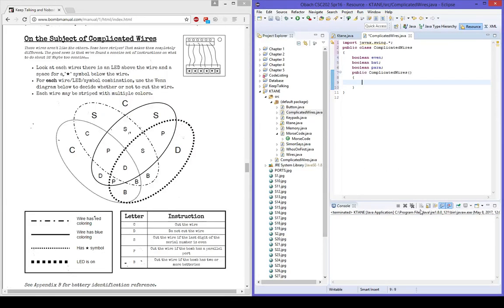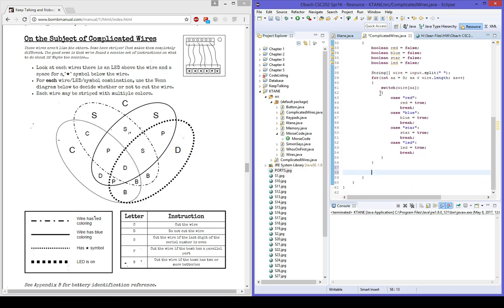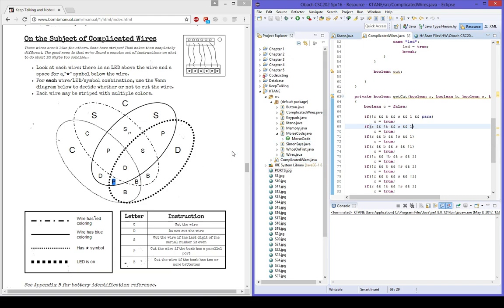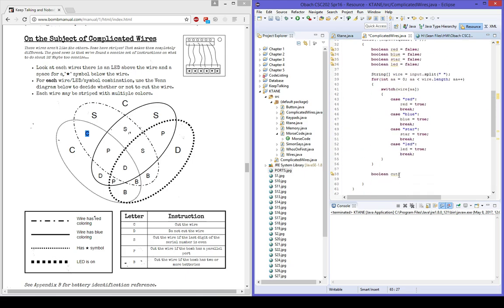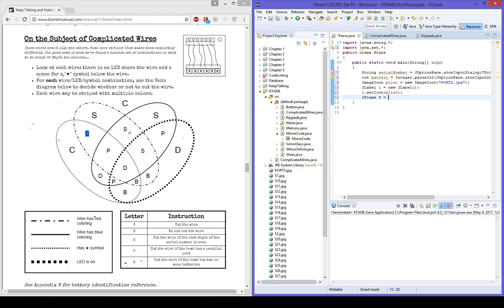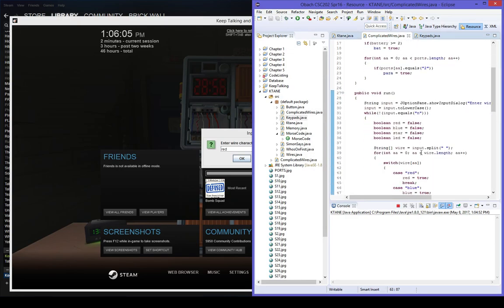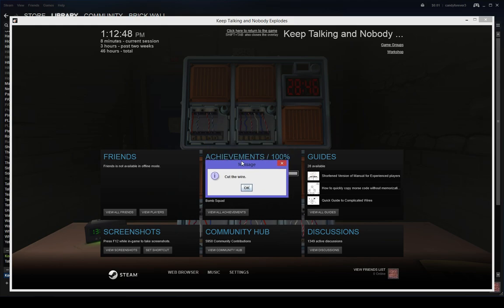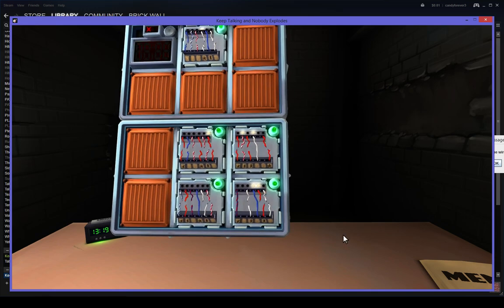Programming Solutions to KTANE: Complicated Wires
Venn Diagrams are fun! Welcome to another episode of Programming Solutions to KTANE. This time, I'll be working on the Complicated Wires Modules.